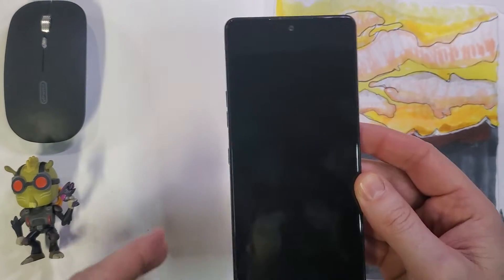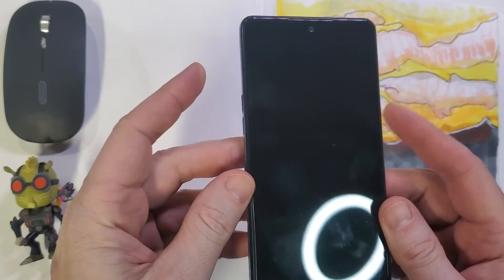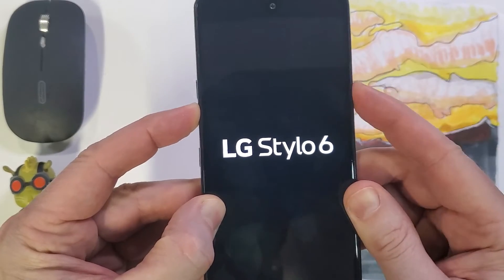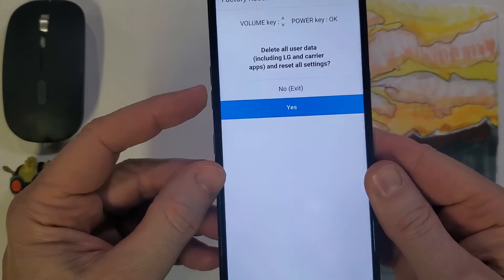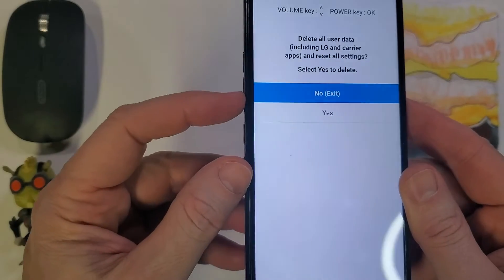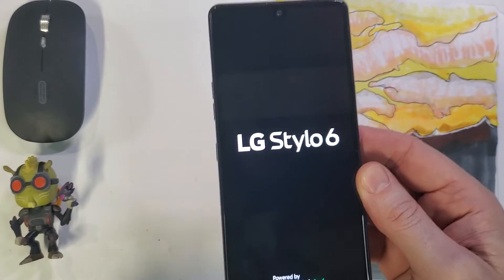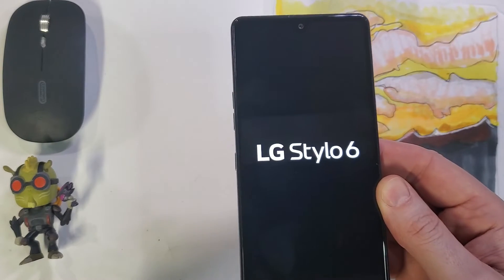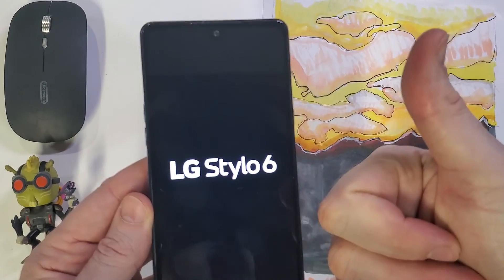Factory Reset LG Stylo 6 the Easiest Way in less than 1 min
Protect your LG Stylo 6 from drops

In this video, we'll show you how to factory reset your LG Stylo 6.

Steps to factory reset LG Stylo 6.:

HOLD VOL DOWN  + POWER -
Keep Holding Volume Down and LET GO of POWER ONLY when you feel vibration and see LG LOGO
Immediately HOLD POWER AGAIN until menu comes up